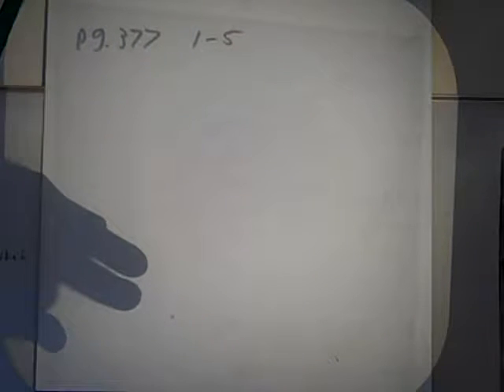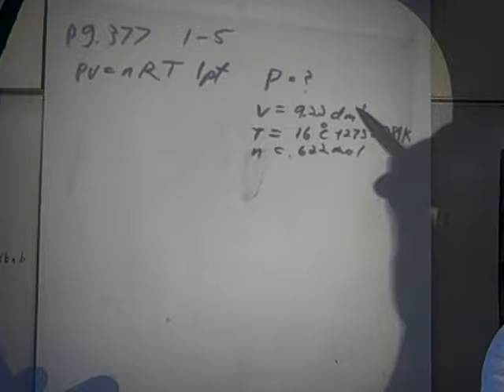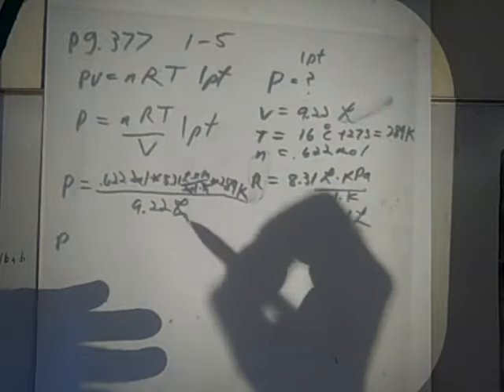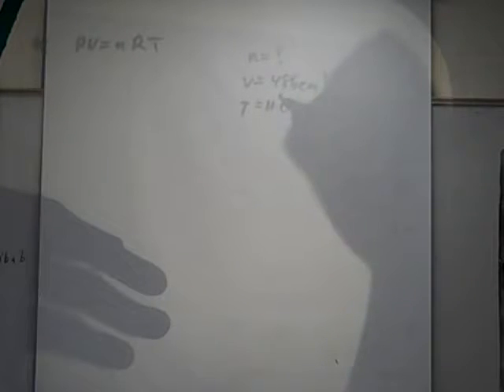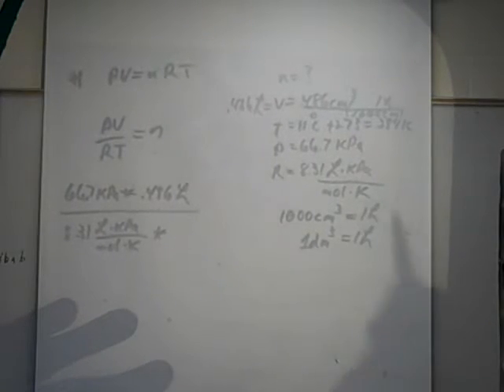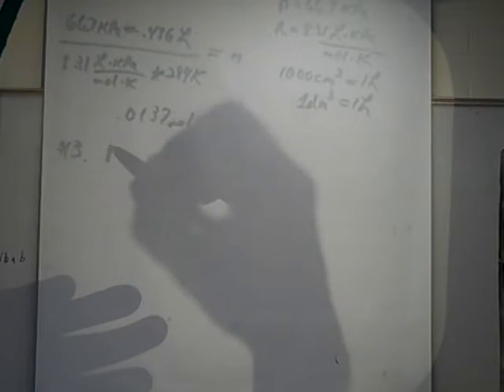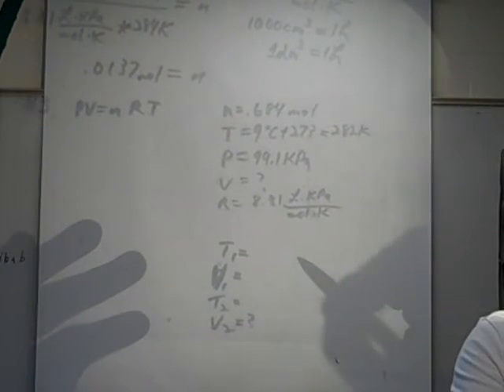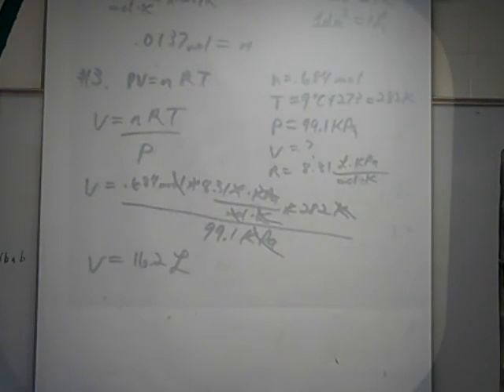Ideal Gas law problems from May 21 2013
Here I go over problems 1 to 5 on page 377 using the PV=nRT